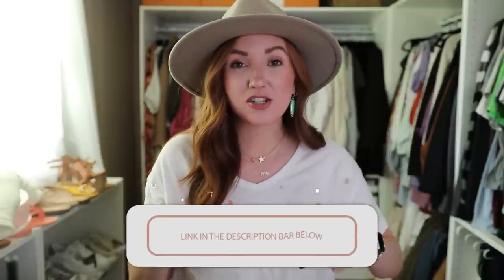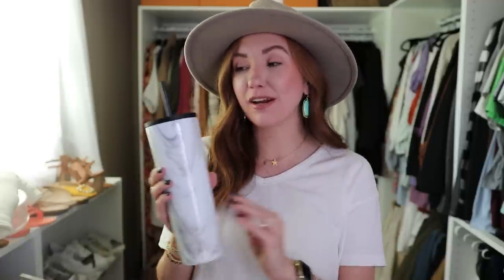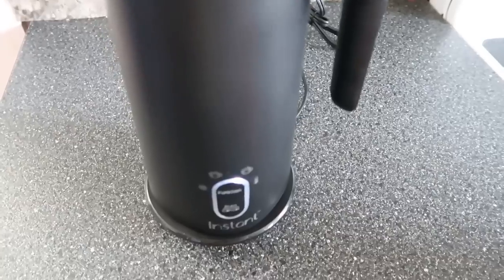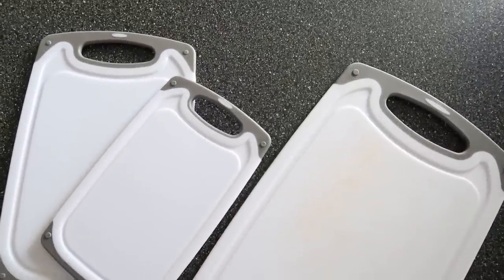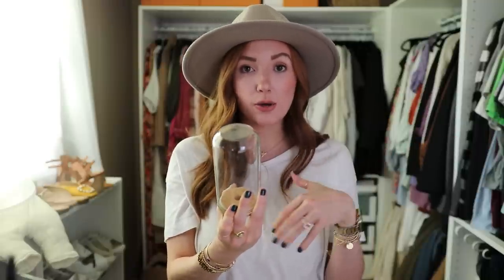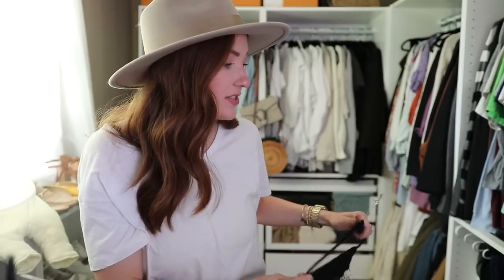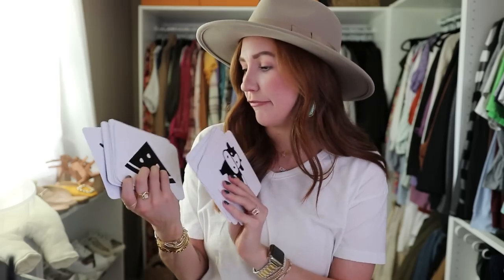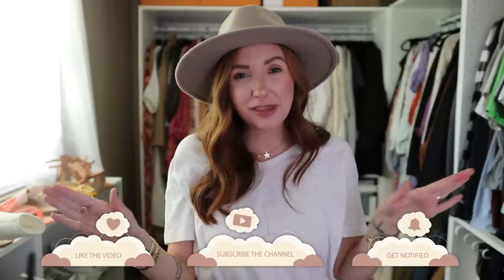AMAZON MUST HAVES 2022 | Things You Didn't Know You NEED from Amazon | Moriah Robinson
Things you didn't know you NEED from Amazon!
XO

1. Mobile Desk (beige)

2. Acrylic Memo Tablet

3. Gold Scissors

4. Sticky Notes

5. Simple Modern Cup (24oz)

6. Travel Cup Holder

7. Bunny Tails
Ceramic Vases

8. Instant Pot Frother
Handheld Frother

9. Acrylic Cat Food Bowl

10. Acrylic Silverware Caddy

11. 3 Pack Cutting Boards

12. Ice Cube tray
Hyper Chiller

13. Double Ended Marker

14. Daily To Do List

15. Fitbit Inspire 2

16. Travel Fruit Tray

17. 4 Pack Glasses

18. Travel Toiletries Bag

19. Wall Plug in with Timer

20. Hat Organizer

21. Folding Chair

22. Water basin

23. Visual Stimulus Cards

24. Tommee Tippee Bottles

25. Child’s Mirror

26. Merlin’s Sleep Suit
**The Merlin’s sleep suit is NOT weighted!

-CHAPTERS-
0:00 Intro
1:05 HOME Must Haves
21:40 BABY Must Haves
28:31 Outro